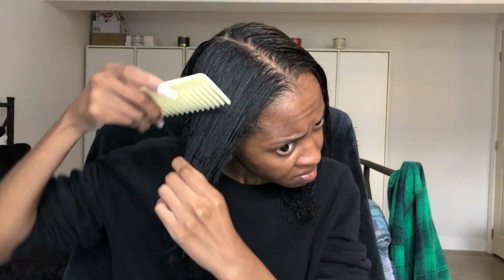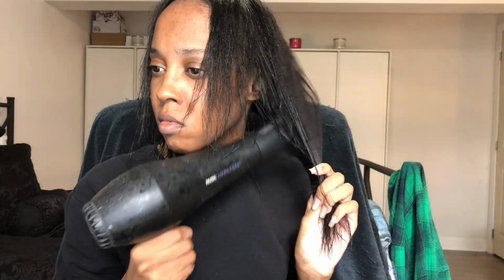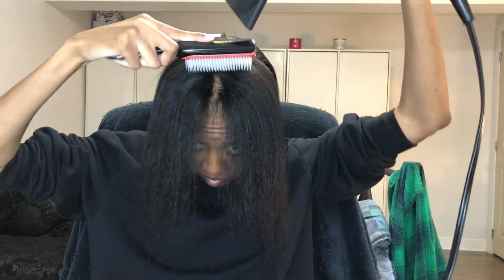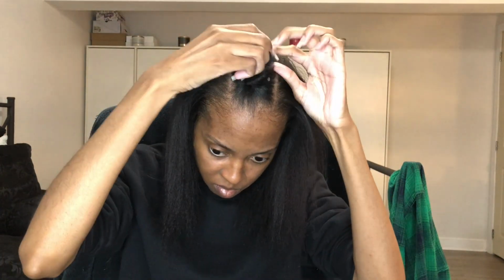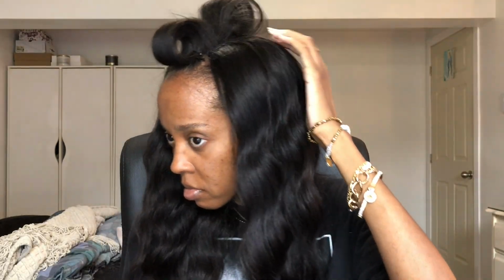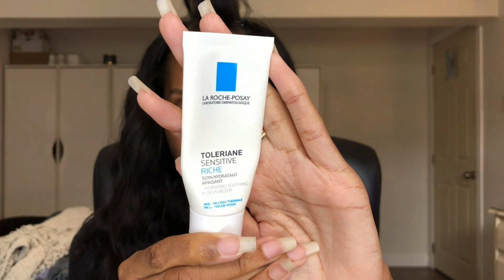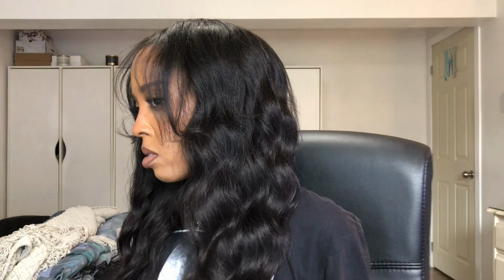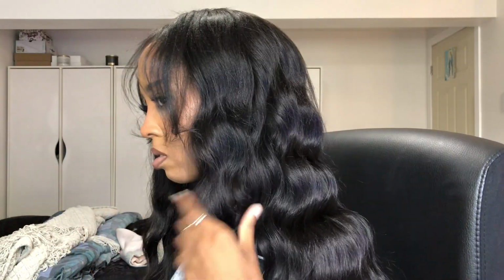New Hairstyle & Get Ready With Me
New Hairstyle & Get Ready With Me // Follow Me Around While I Try a Mew Hairstyle and Get Ready For The Day 2024 // Vlog: Trying out a New Hairstyle And Getting Ready For The Day 2024

Hello everyone,

So this video is actually kind of a fail but I still wanted to uploaded. It’s not what I had in mind but it’s still a good video worth watching. Hope you enjoy! xx

Products Used In Order:

Kérastase Ultime Elixir
La Roche Posay Toleriane Sensitive Riche Cream
NYX CSWS Concealer in Golden Honey
Laura Mercier Translucent Powder
Fenty Beauty Sun Stalk’r in Coco Naughty
Colourpop Gone Matte palette
NYX The Brow Glue
Smashbox Oil & Shine Control Primer
Smashbox Smooth & Blur Primer
Maybelline Superstay 24hr Skin Tint in 330
Fenty Beauty Eaze Drop skin tint in 18
Elf Camo Liquid blush in Pinky Promise
Huda Beauty Loose Setting Powder in Blondie
Sephora Microsmooth powder in Mahogany
Maybelline Sky High Mascara
Mac Cosmetics Blush in Sunbasque
Maybelline Master Chrome Highlight in Molten Gold
Colourpop Lip pencil in BFF4
Maybelline Ultimatte Slim Lipstick in More Blonde
NYX Soft Matte Lip Cream in Abu Dhabi

Song:

Intro & Outro:
Complicate Ya - Otis McDonald

780